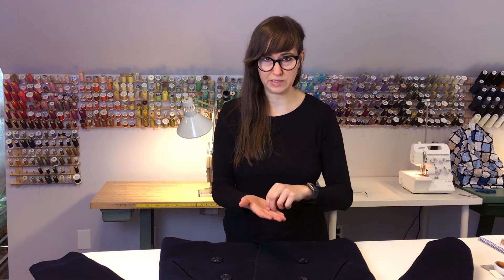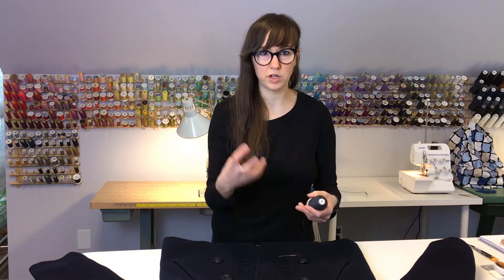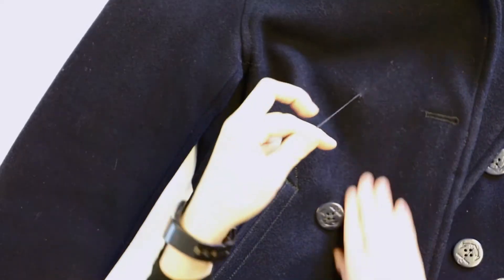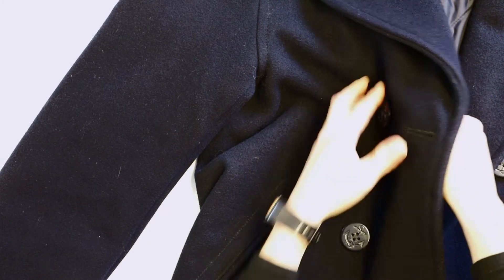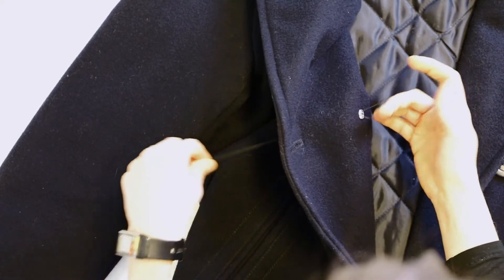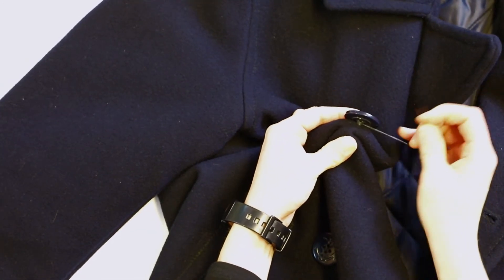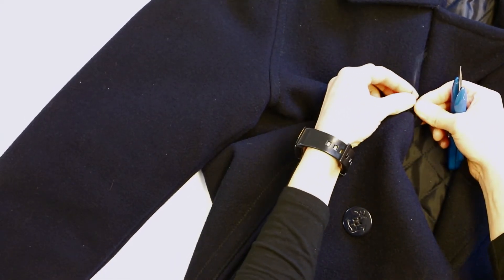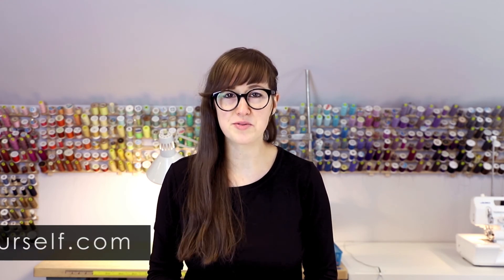How to Add a Backer Button to Coats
This tutorial will show all the steps and tools needed to add a backer button to heavier coats and jackets.   If you have buttons that tend to come loose or fall off, reinforce them with a backer button to add strength and durability.